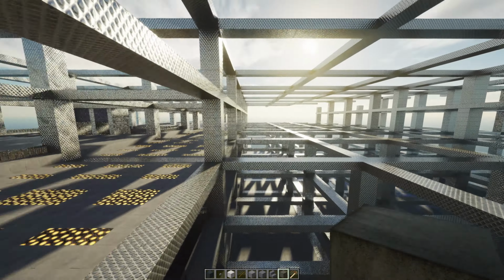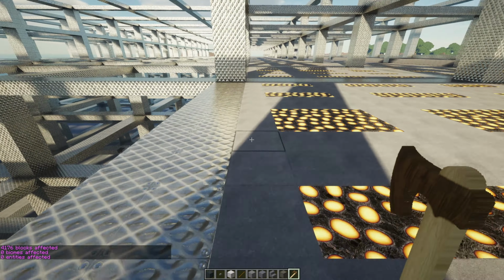Building Airport in Minecraft - Episode 12 4K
A Minecraft mega project! Let’s build an airport in Minecraft. But not just an airport! It is a full blown international airport.

In this episode, I start the floors and the outer walls of the departures hall

It will have the following properties, at least:
 - One runway
 - Taxiways
 - Apron
 - International and domestic terminals, gates
 - Security
 - Passport checks in and out
 - Support for transfer passengers with and without security/passport checks
 - Seating areas, cafes
 - Duty free and other shops
 - Toilets
 - Check-in areas
 - Baggage conveyor network
 - Subway connection to the city
 - Passenger drop area by car
 - Arrival and departure floors
 - Baggage claim area
 - Offices for airport workers
 - Car parking